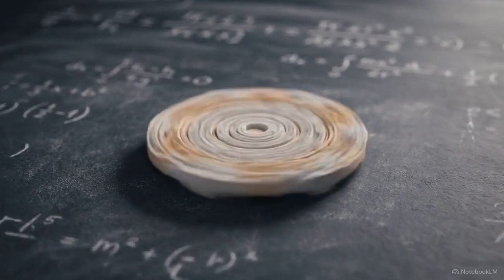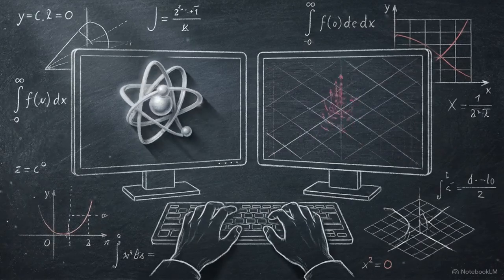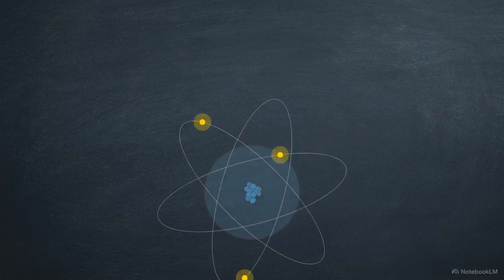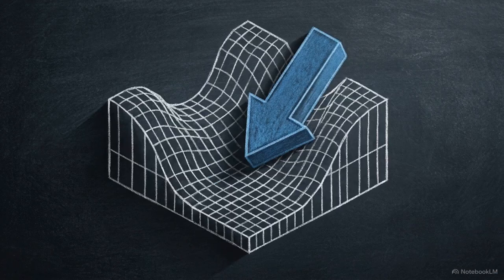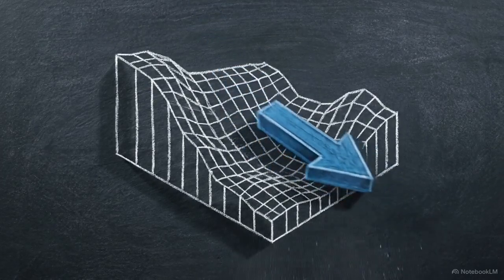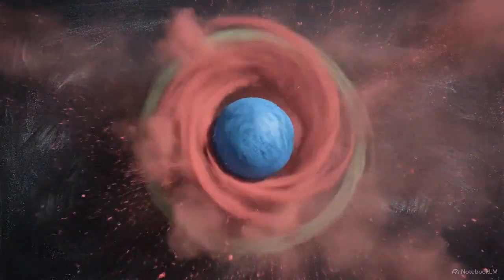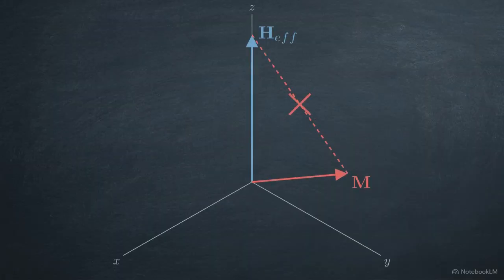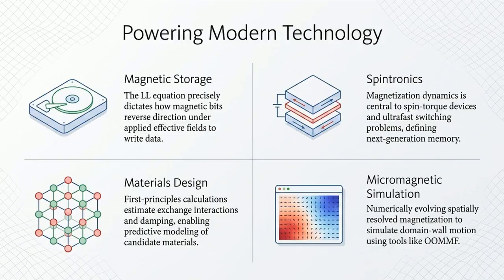Quantum Mechanics 41: First Principles and the Landau-Lifshitz Equation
A comprehensive overview of how first-principles calculations and the Landau–Lifshitz equation combine to describe the behavior of magnetic materials. While density-functional theory serves as a foundation by determining microscopic properties like exchange couplings and anisotropy from electronic structures, the Landau–Lifshitz equation models the resulting movement of magnetization over time. This dynamic evolution is driven by an effective magnetic field and consists of two primary motions: precession, which causes rotation, and damping, which leads to energy dissipation and eventual alignment. The video explain that these frameworks are mathematically linked to the Landau–Lifshitz–Gilbert equation, forming a multiscale bridge from quantum physics to macroscopic technology. Understanding this relationship is essential for advancing spintronics, improving magnetic storage devices, and performing accurate micromagnetic simulations. The video clarifies that while electronic structure defines the magnetic energy landscape, the dynamical equations dictate the journey of magnetization across that landscape.